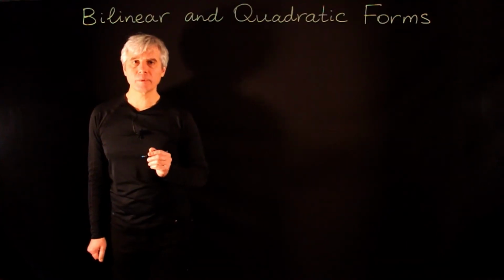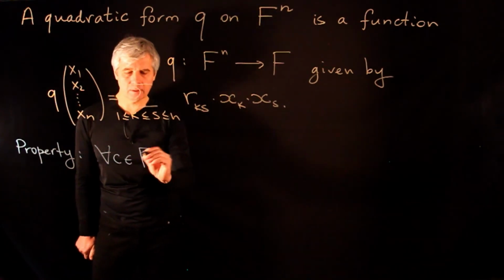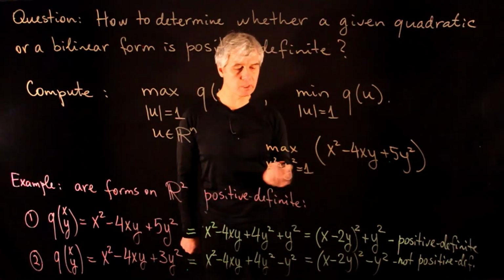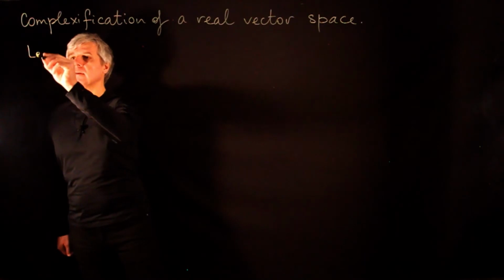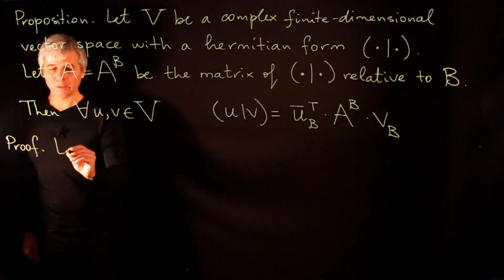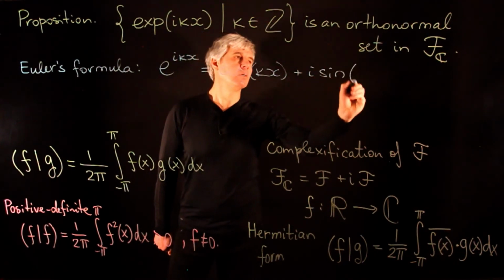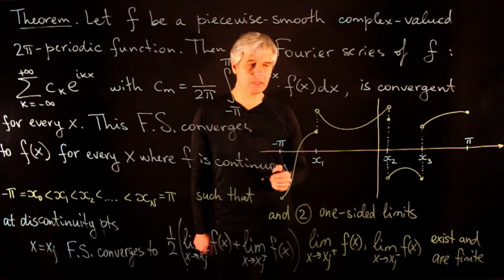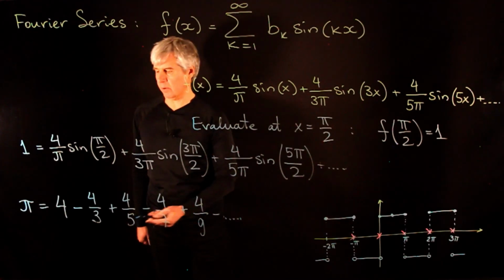Lecture 56. Bilinear and Quadratic Forms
In this lecture, we introduce bilinear, quadratic, and hermitian forms on real and complex vector spaces.  We also give the definition when such a form is positive-definite. With a bilinear or a hermitian form, we associate a matrix. Matrices associated with symmetric bilinear forms are symmetric, and those associated with the hermitian forms are self-adjoint. We investigate the transformation law for the matrices of bilinear and hermitian forms under the change of basis.
Finally, as an application, we discuss Fourier series for periodic functions.

0:00 Symmetric bilinear forms
12:52 Quadratic forms
14:55 Connection between quadratic and bilinear forms
21:25 Positive-definite quadratic forms
27:41 Cauchy-Schwarz inequality
31:52 Change of basis for a matrix of a bilinear form
41:33 Going from a real symmetric to a complex hermitian form
50:26 Self-adjoint matrices
1:03:32 Complex Fourier series
1:21:57 Convergence of Fourier series
1:25:31 Real (trigonometric) Fourier series
1:31:13 An example of a computation of a Fourier series
1:35:34 Application: a formula for π